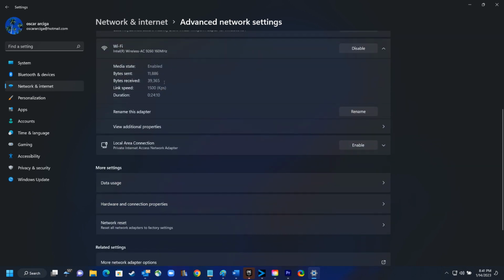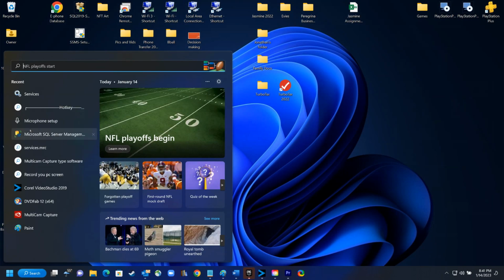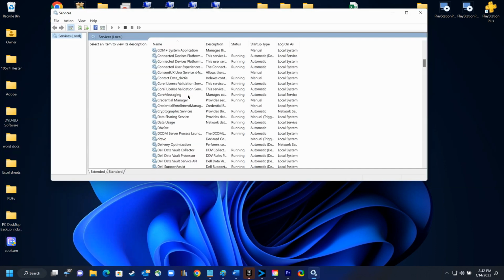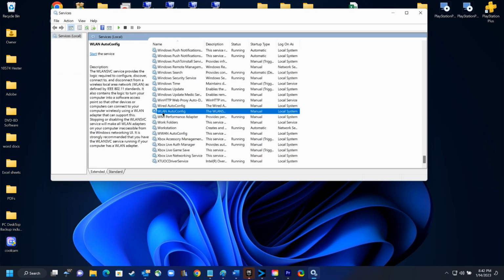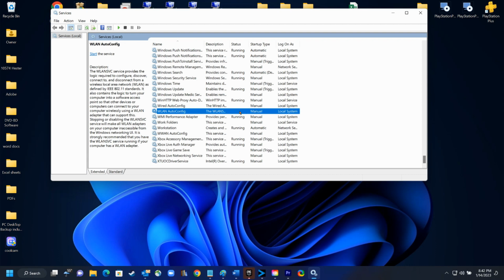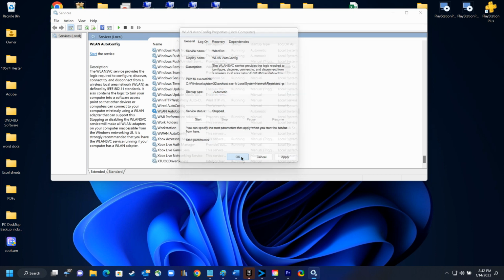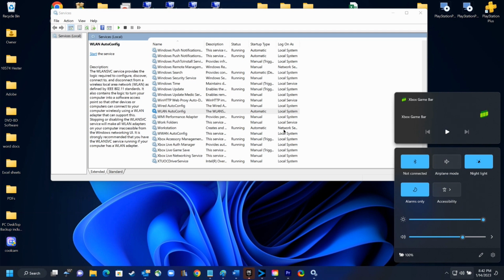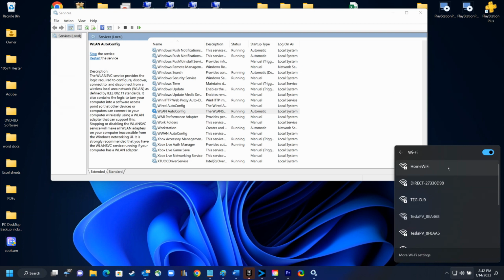Fix missing Wifi Card after update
After the Windows update, my Wifi Card was no longer an option on my lower right quick access options.  All that was there was Bluetooth,  and Airplane mode icon